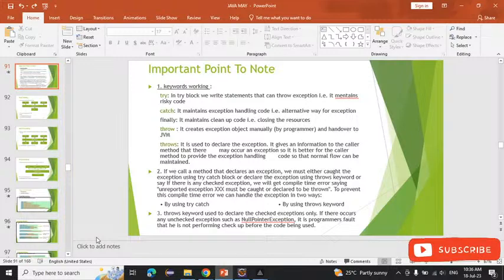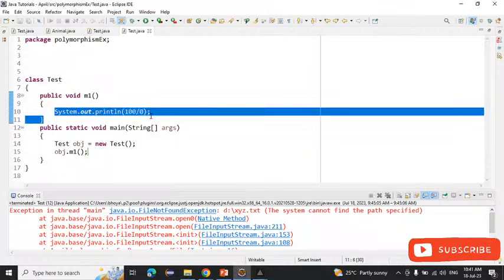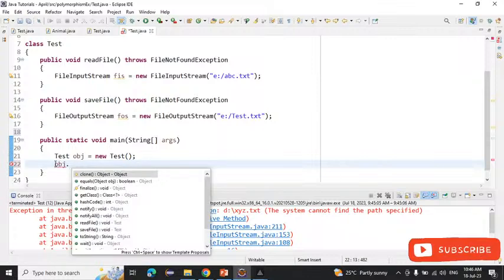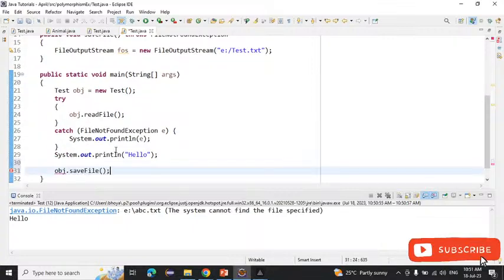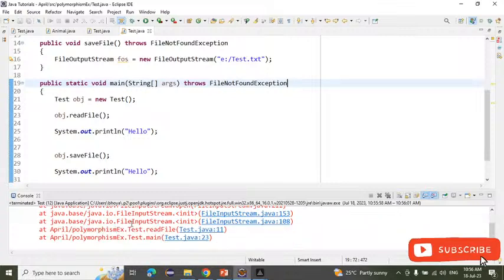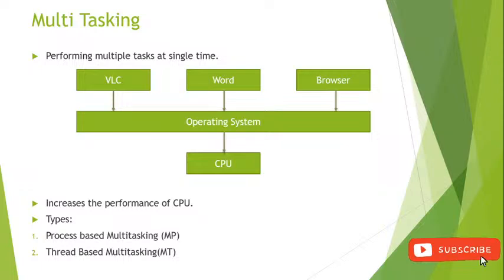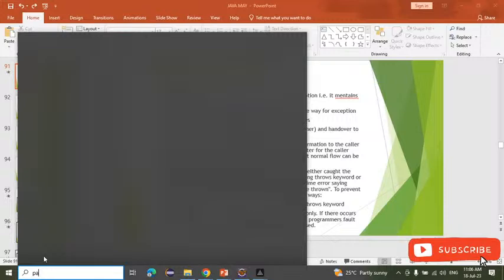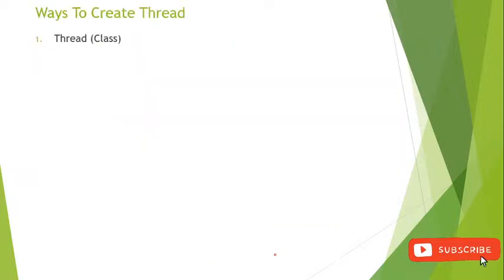Java Tutorial - 22 (12/06/2023 batch) Throws Keyword And Introduction Of Multithreading in Java